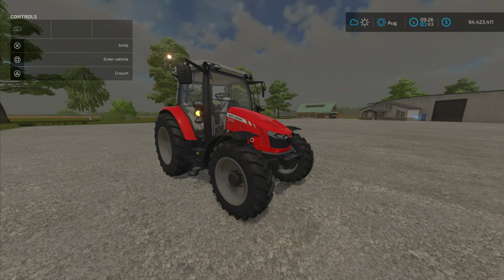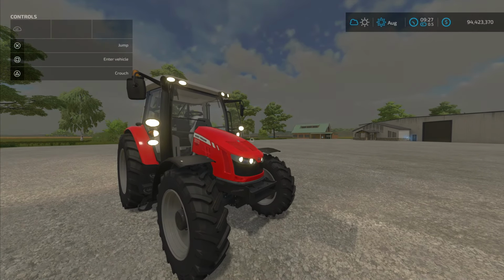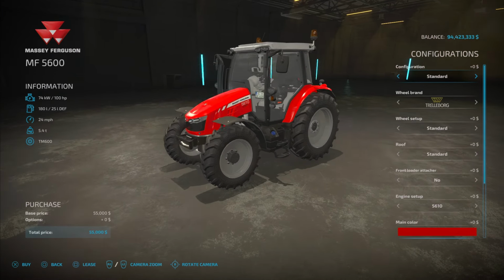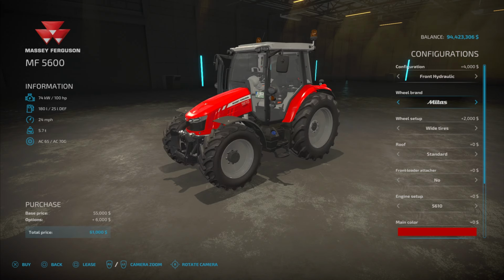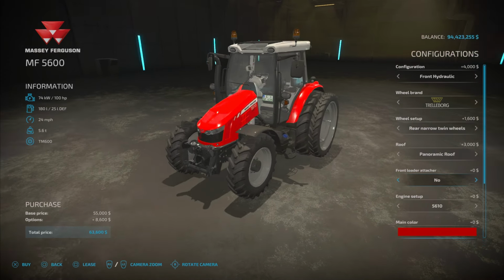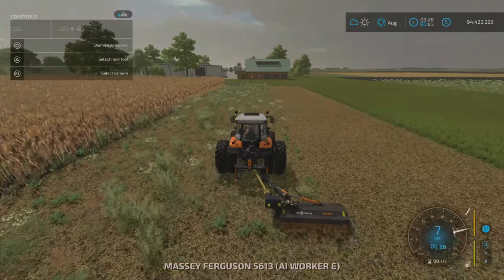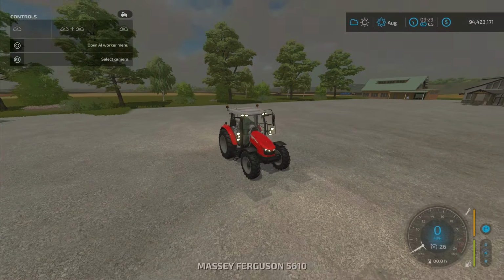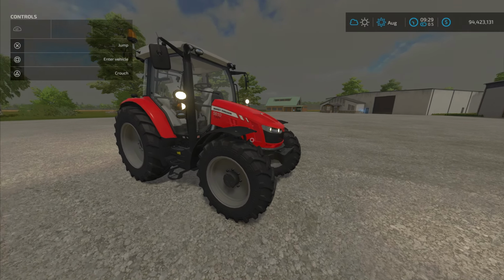FS22 Massey Ferguson 5600 Series New Mod for Mar 3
Massey-Ferguson 5600 Series
By: CNGMODS, KRKZ-modding
UPDATE NOTE
Changelog 1.1.1.0
-Added front fender option.
-Wheel configurations adjusted.
-Visual adjustments were made.